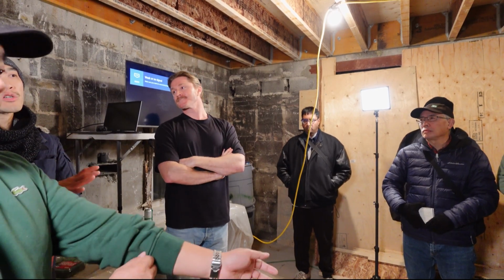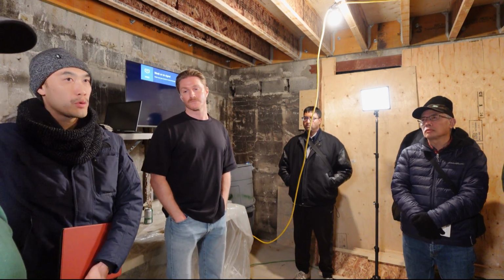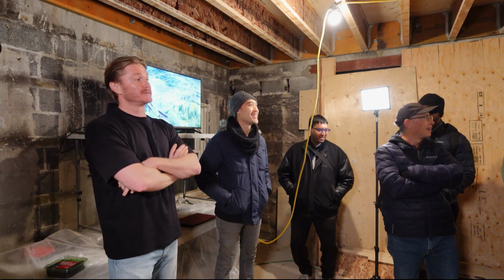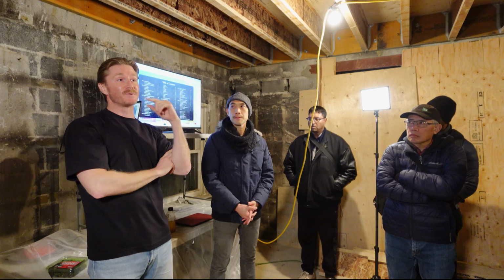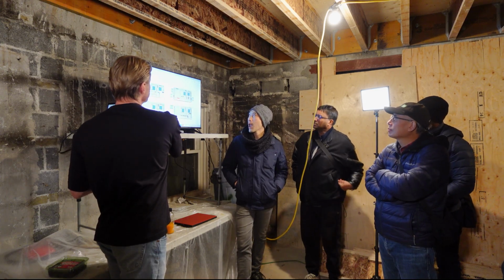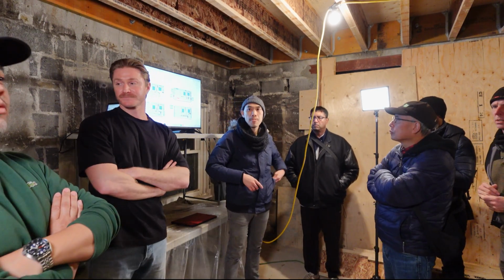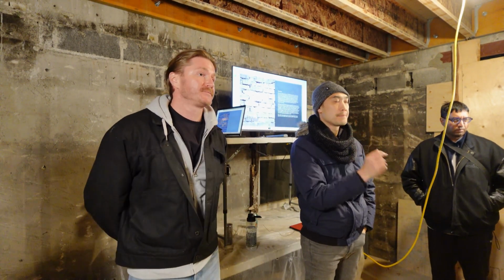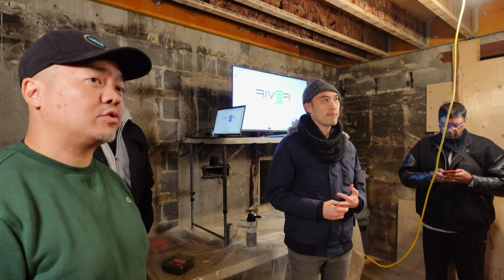4+1 Conversation with Special Guest Jayden Haywood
4+1 Conversation with Special Guest Jayden Haywood

Join us for an engaging "4+1 Conversation" featuring our special guest, Jayden Haywood! 🎙️✨ In this dynamic discussion, we dive into thought-provoking topics, share unique insights, and uncover Jayden's inspiring journey. Whether you're here for inspiration, knowledge, or just great vibes, this conversation has something for everyone!

Volition Properties is an award-winning Toronto boutique real estate investment firm. We provide real estate education, help clients buy investment properties, renovate and build income properties, and have sophisticated property management. We have helped clients invest over $$250MM in real estate in the Toronto area – we can guide you too!